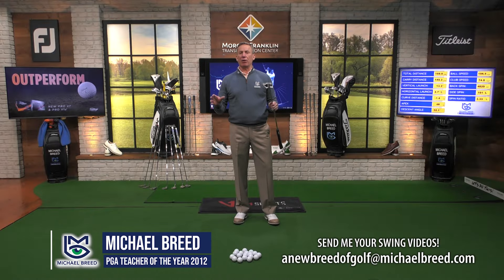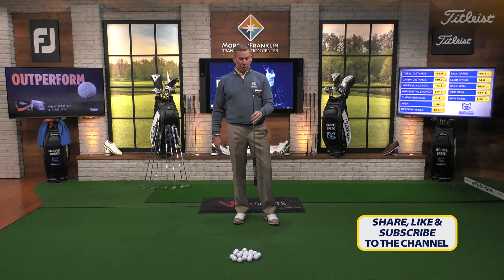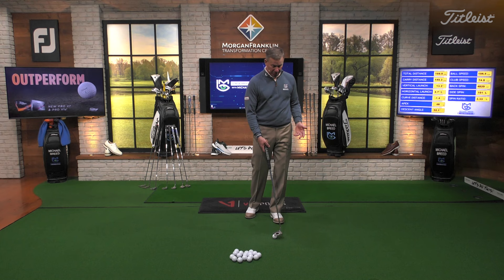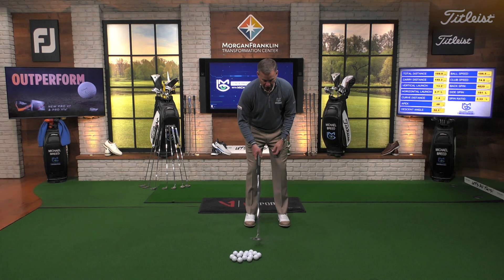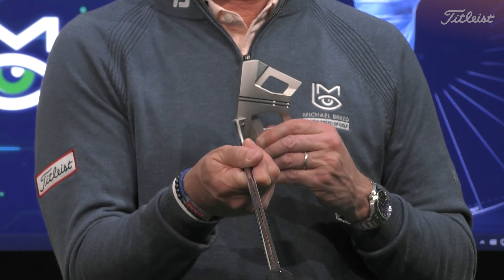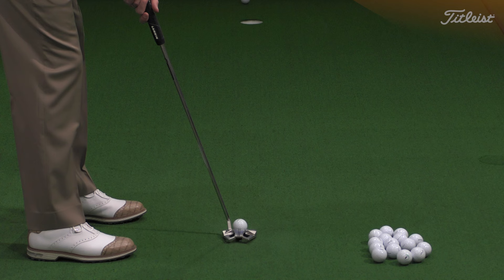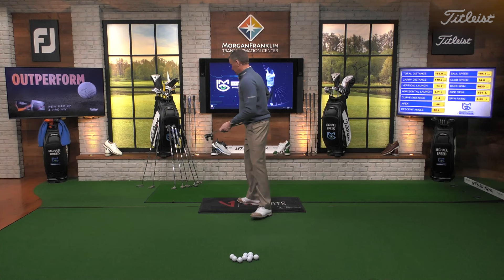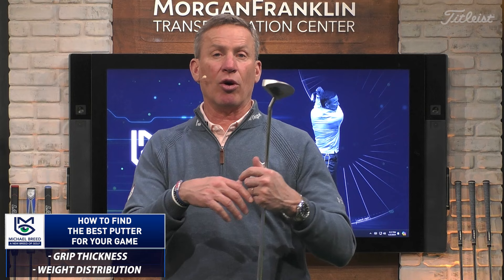How to Find the BEST Putter for Your Game... with Michael Breed - Let's Do This!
There are so many putters on the market, and far too often, you choose one simply based on looks. While you should like the look of your putter, there are elements that are far more helpful to your performance on the greens. In this video, Michael Breed will show you how to find the best putter for you! He’ll use the new Scotty Cameron Phantom putters including the Phantom 9.5, Phantom 7.0, Phantom 5s, Phantom 5, and you’ll also see the GOLO 6.5. You’ll learn about the importance of sight lines, neck types, face balance, putter length and lie angle.

Michael will be posting multiple videos to help you improve your game each week.

Looking for ways to improve your putting practice? THIS VIDEO will help you do just that. Here are some of Michael’s favorite putting drills to help you improve your putting. We welcome your suggestions so please enter your ideas in the comments. We read them all!

Putting Drills!
Make More Putts with Michael Breed's 3 Can't Miss Putting Drills